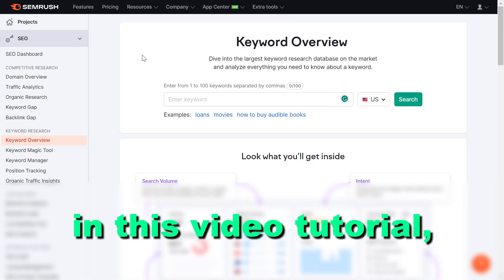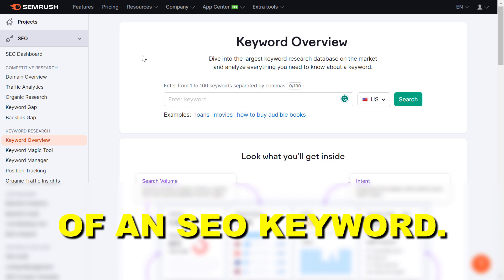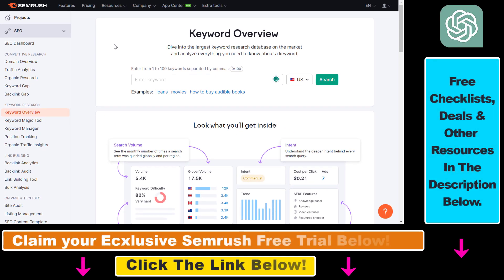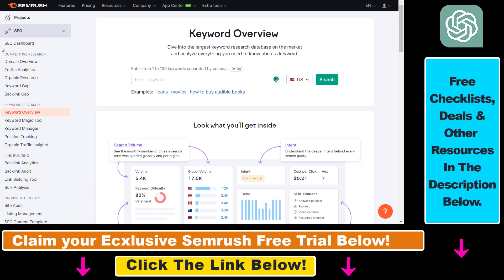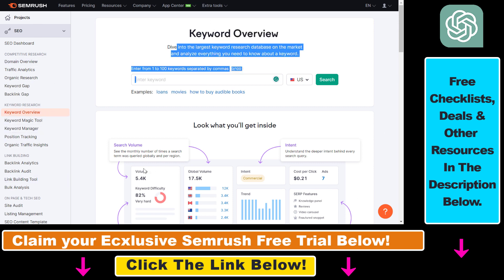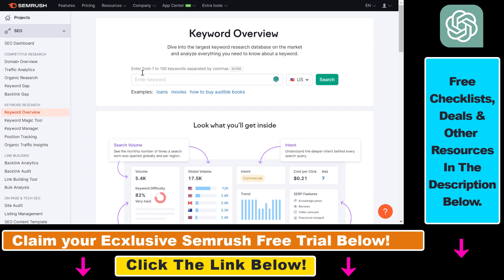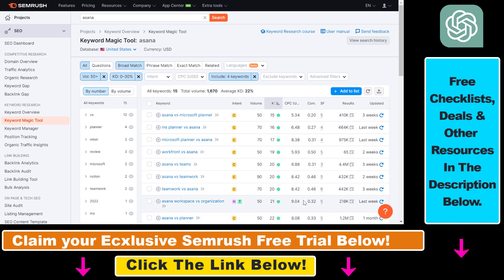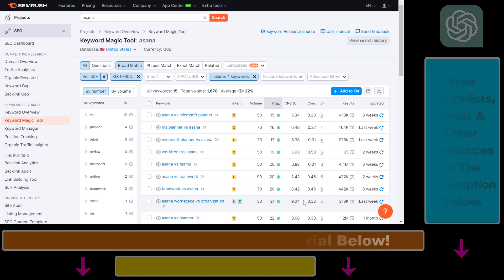How To Check Keyword Difficulty Of A Keyword? (Using Semrush)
Learn how to check keyword difficulty of a SEO keyword using Semrush.